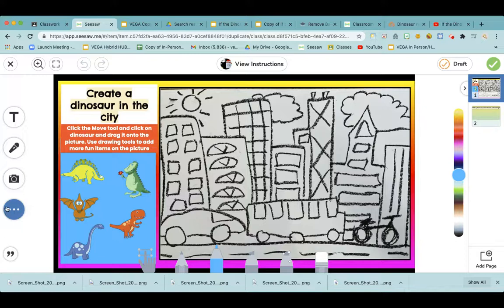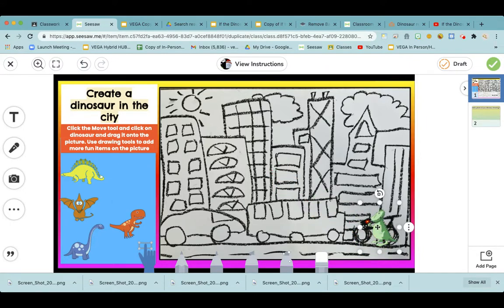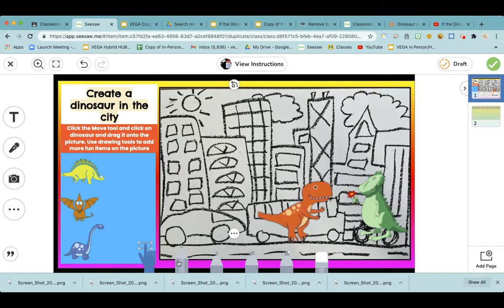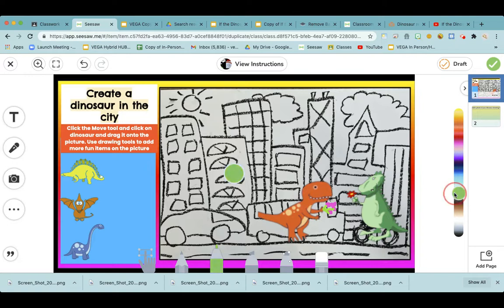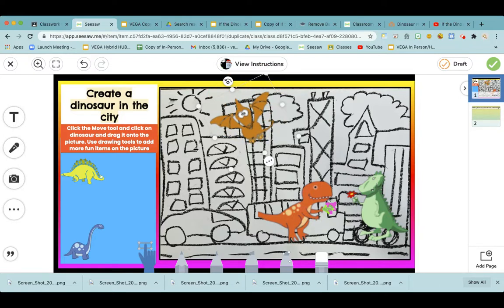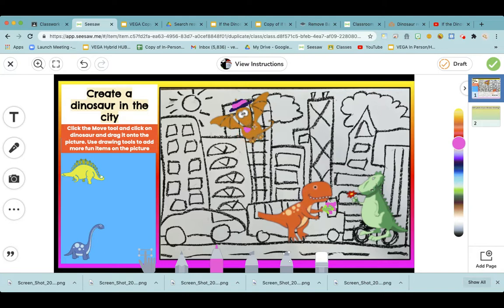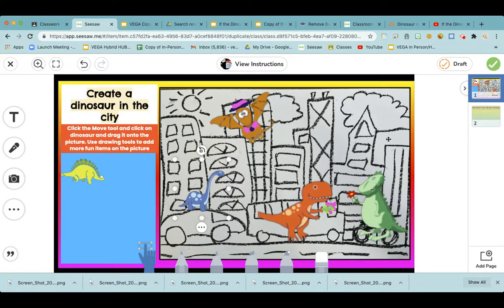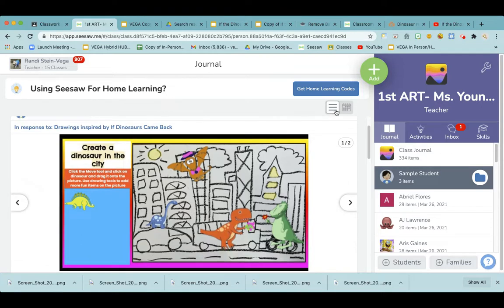How to Use the SeeSaw Move tool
This video explains how to use the Move tool to  drag and drop pictures for our activity.